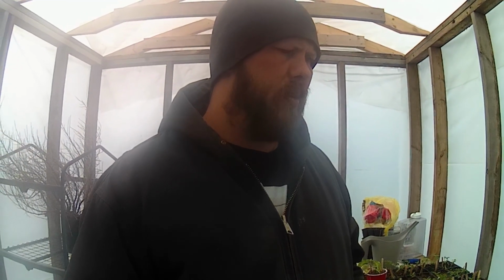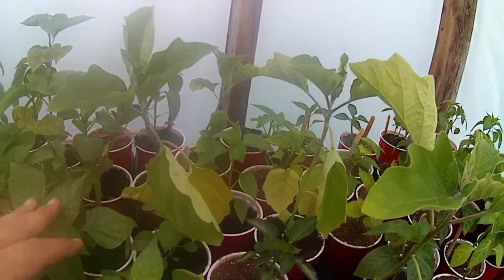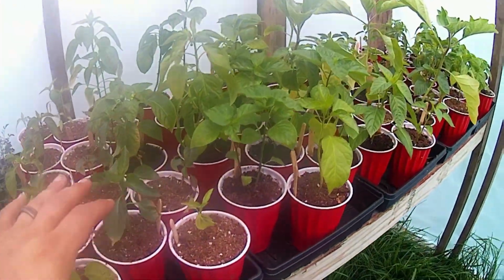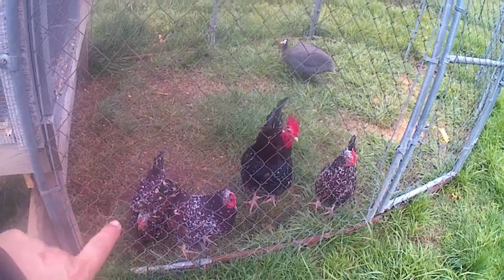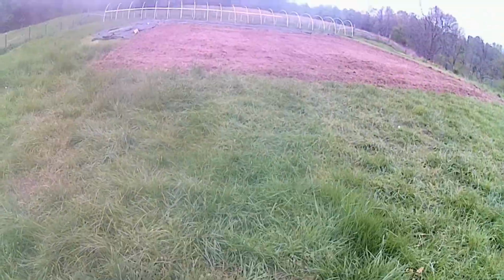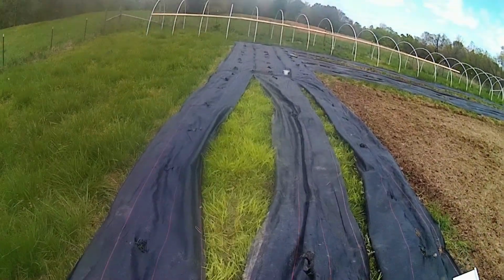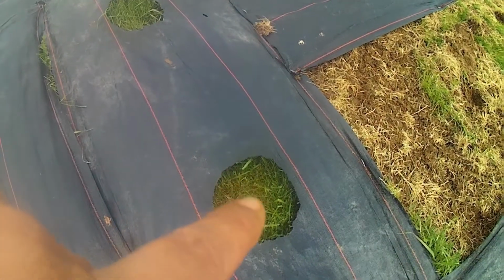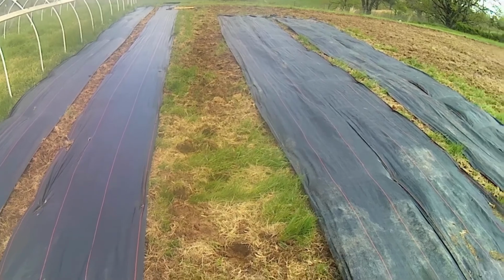April Garden Update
Hey guys we had our garden broken this weekend and cant be happier . Come join us as we show you around.

Here we go guys we are getting closer and closer to gardening time. This past weekend we got the garden broke up to plant this next weekend. Which is great I have plants begging to be put in the garden.

Small Homesteading Family who loves to share knowledge and experiences.

For High quality LED grow lights check out.

Want any Sampson Farms Products or Merchandise

Would you like to gift the Family here is our PayPal for monetary gifts and our Amazon wishlist.

Amazon Wishlist:

SOCIAL MEDIA